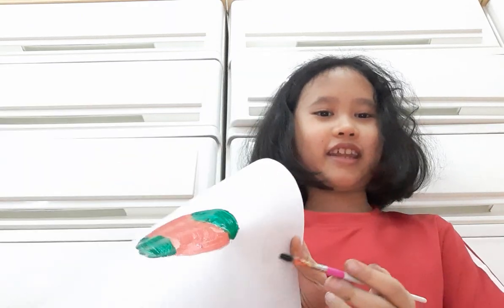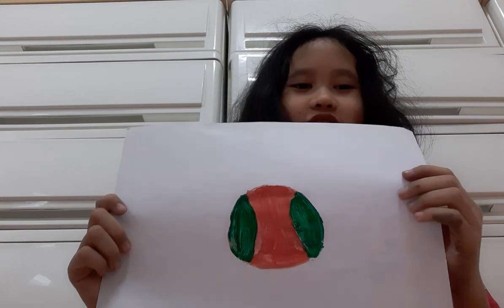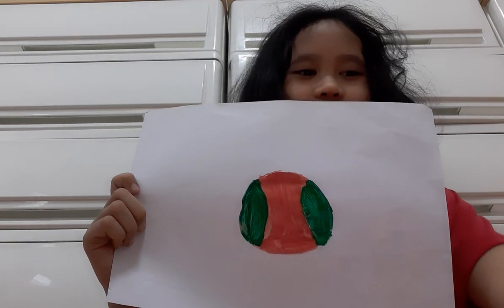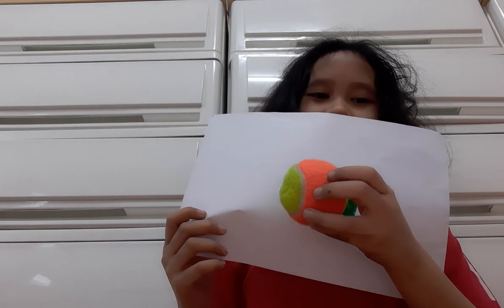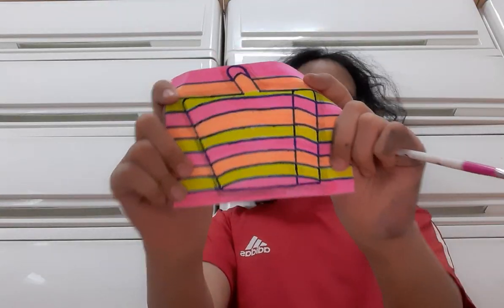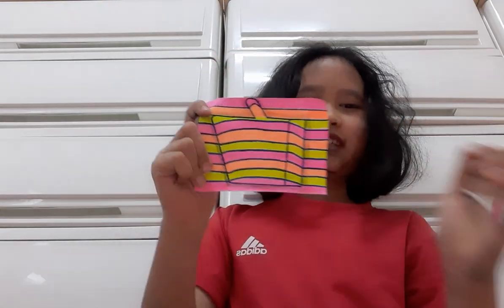Paint a tennis ball and it become real